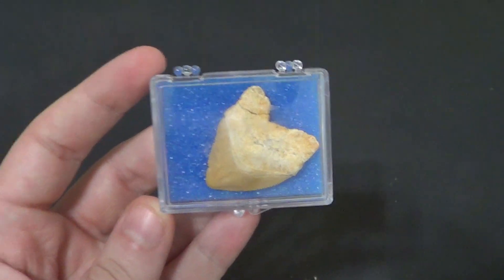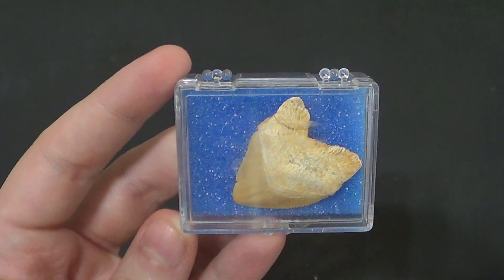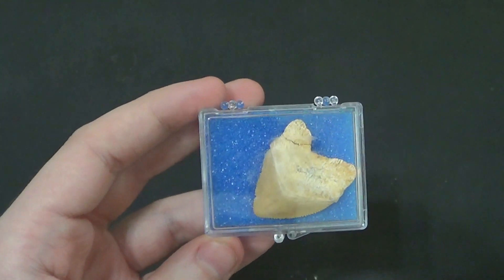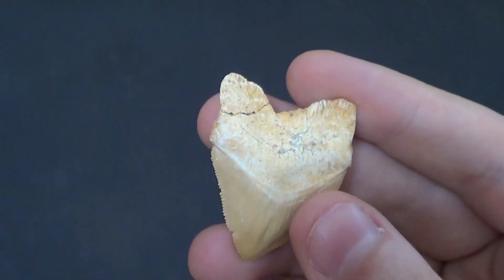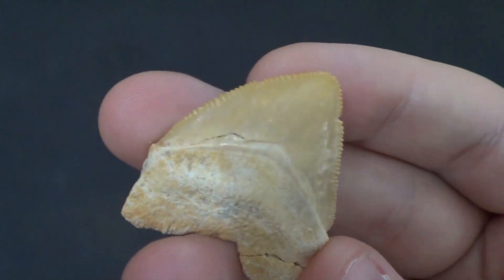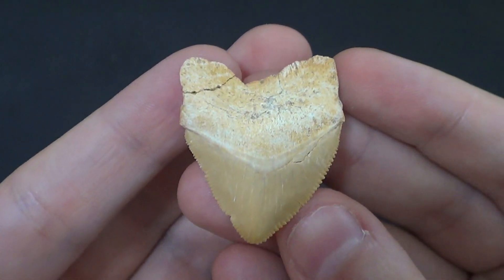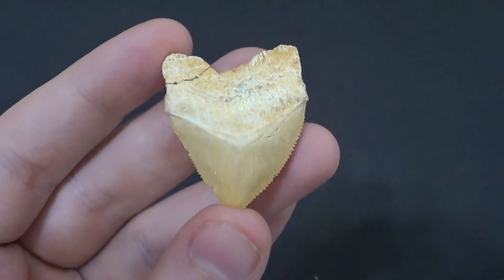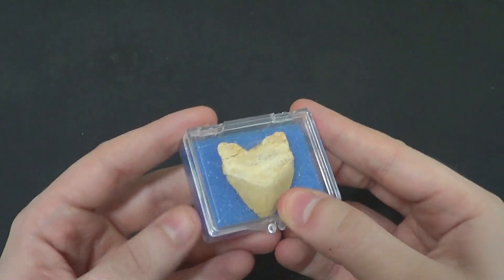Safari Sam: Large Corax Shark Tooth Fossil (Squalicorax Pristodontus Crow Shark)